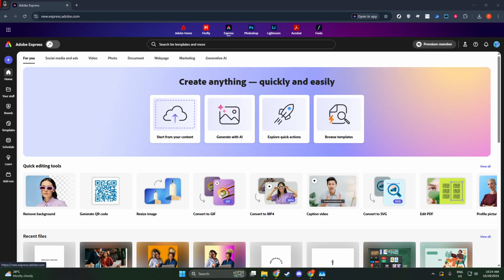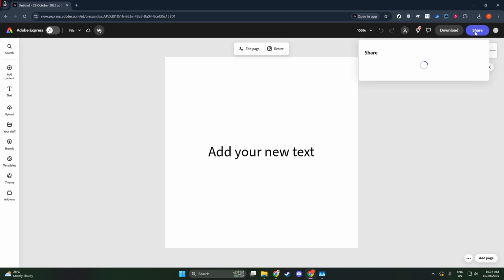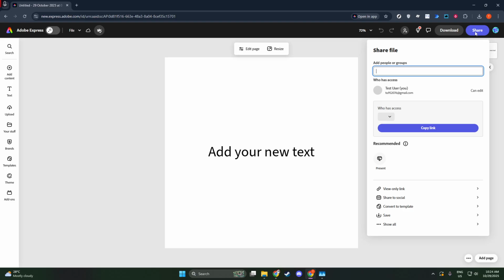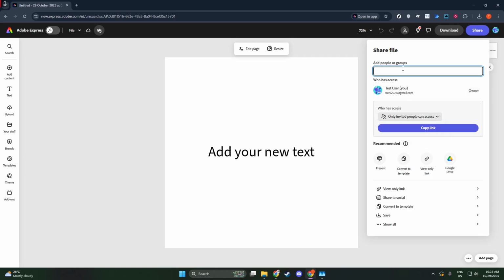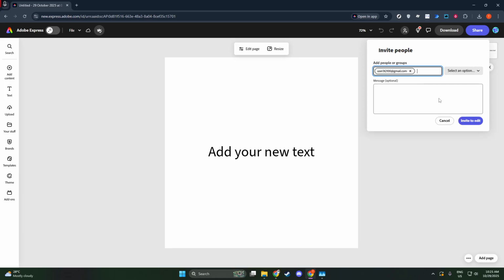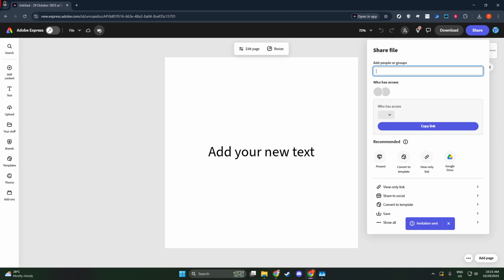How to Share a Project in Adobe Express [2026 Full Guide]